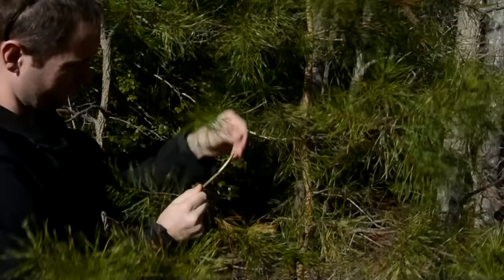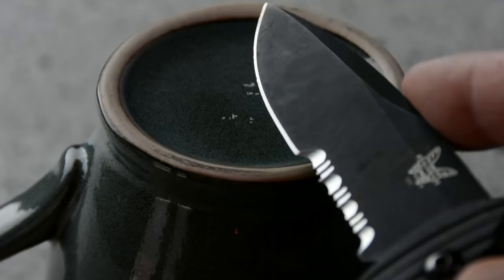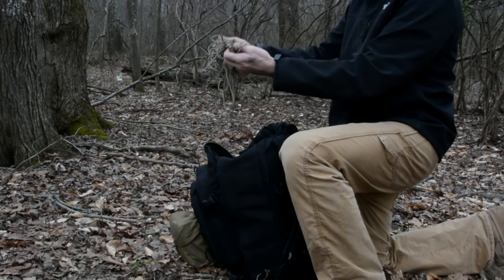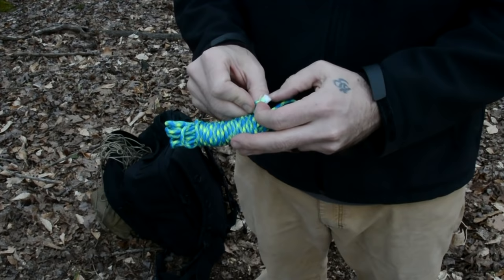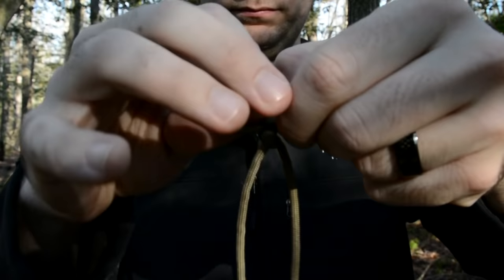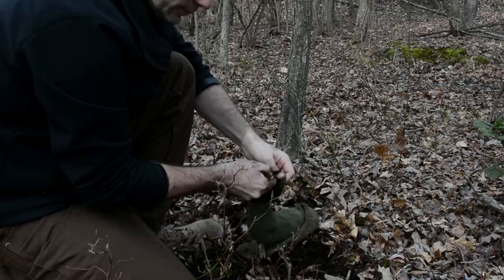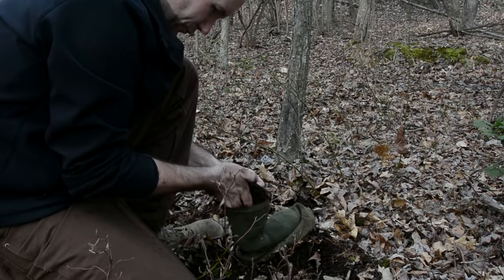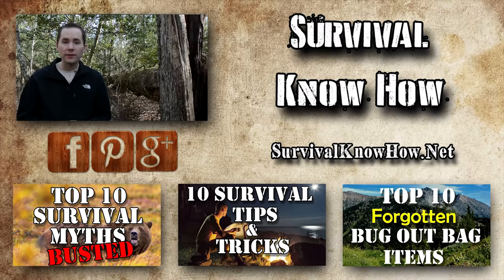10 Survival Tips That May Save Your Life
Survival is all about having the right knowledge and skill.  In this video, I help out with the knowledge aspect.  Here are 10 random survival tips to help you out in an urban or wilderness survival situation.

1. You can use the branches of a young pine tree as a survival toothbrush.
2. In an emergency, you can use the un-glazed bottom of a coffee mug as a very effective makeshift sharpening stone.
3. When hiking or camping in the wintertime, store your water bottle upside down.  This is because if the water freezes it will free from the top down.  This means when it is upside down, that the mouth will be the last part to freeze.  Storing the water bottle inside your jacket will also help prevent it from freezing.
4. You can convert any water bottle or jug into omnidirectional light by wrapping a headlamp around it and shining the light inside.
5.  You can turn any match into a waterproof match by covering it in candle wax first.
6.  Cord management can be crucial in a survival situation and you should always wrap your cord into neat bundles.
7. If you are left with a stuborn not that you just cant undo, try grabbing the hand with both hands and twisting it back and forth.
8.When camping you are often left with small scraps of para-cord after a project, in a pinch it is possible to reattach small pieces into one large one.
9. Camping hammocks are great because of there compact size, light weight and comfort but many of them have one major flaw, and that they are paper thin and cause you to loose body heat at night.  Place a yoga mat inside your hammock to provide an insulating barrier.
10. It is possible to extract water from moist soil by placing it in a sock and squeezing out the water.